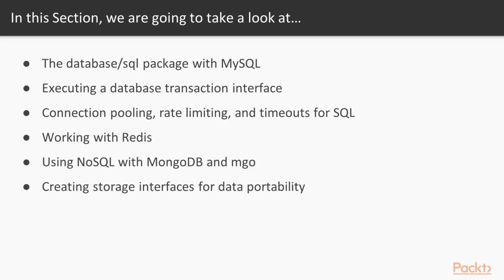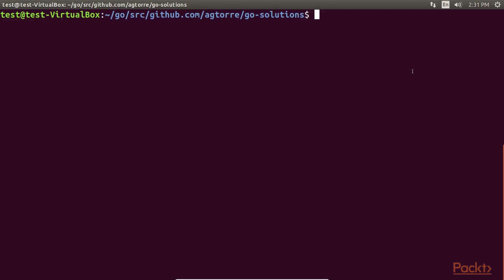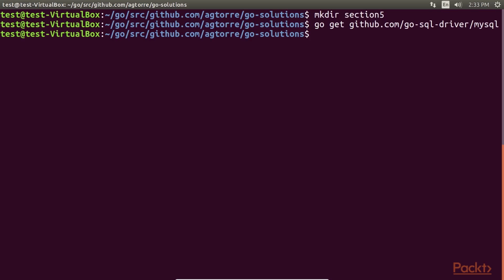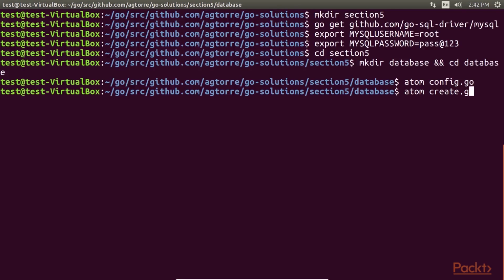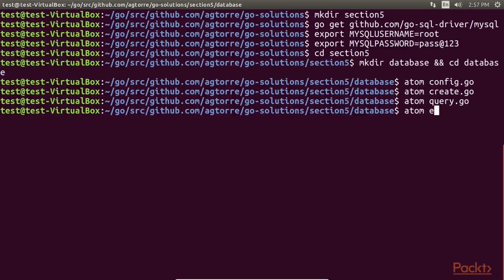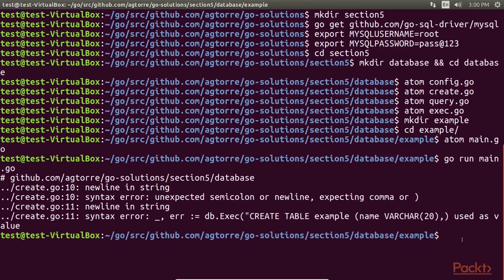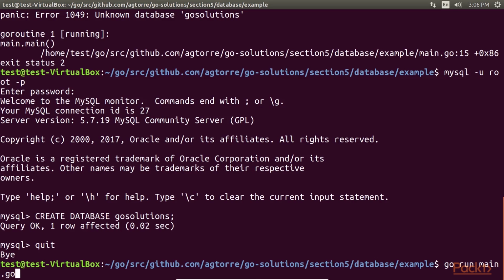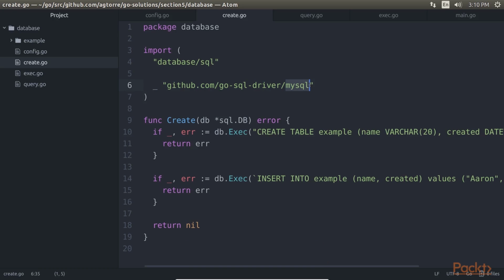Begin Soln in Go–The Basics, Clients & Servers:The database/sql Package with MySQL| packtpub.com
Relational databases are some of the most well understood and common database options. MySQL and Postgres are two of the most popular open source relational databases. This video will demonstrate the database/sql package that provides hooks for a number of relational databases.
• Install and configure MySQL
• Create database directory
• Create a file called config.go
• Create create.go, query.go, and exec.go